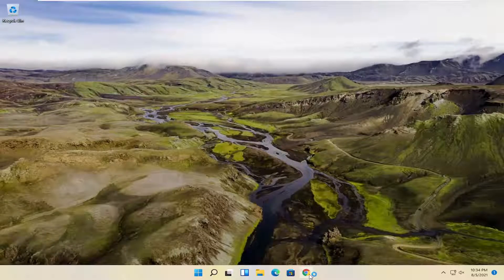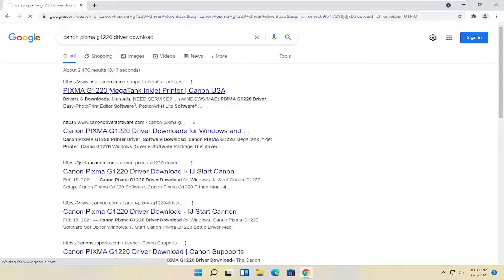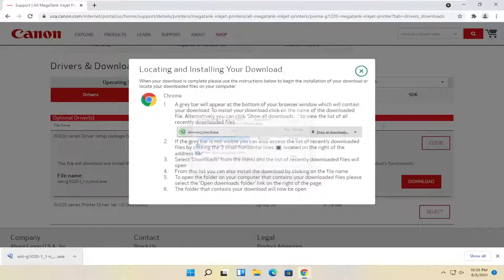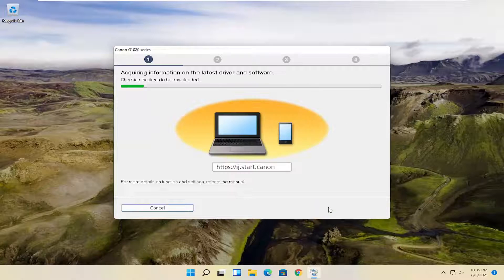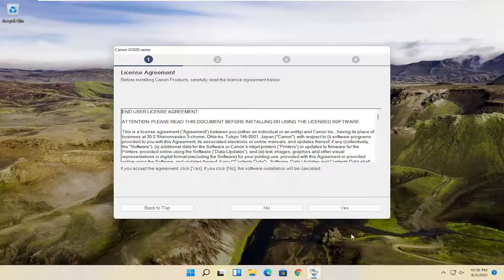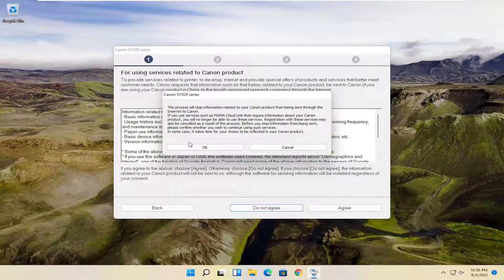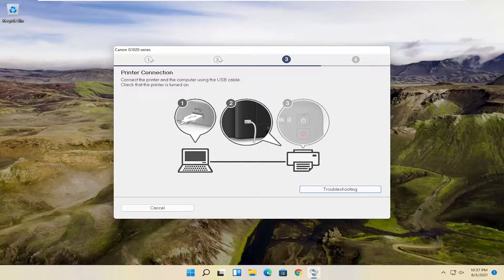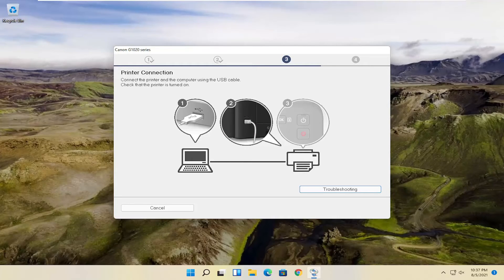Canon PIXMA G1220 Setup and Driver Installation In Windows Computer [Tutorial]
In this video tutorial I will guide you with all steps to install & download Canon Printer drivers without CD or Disk on Windows 11,10, 8 and 7. In this tutorial I am using Canon G1220 Printer, but you can use these steps for all Canon Printer models. Watch this video till the end to know about how to install Canon PIXMA printer on Windows 11/10/8/7 without CD / Disk / Disc / CD ROM.

Issues addressed in this tutorial:
pixma g1220 megatank inkjet printer
pixma g1220 review
pixma g1220 megatank